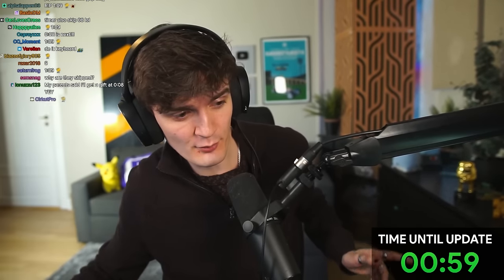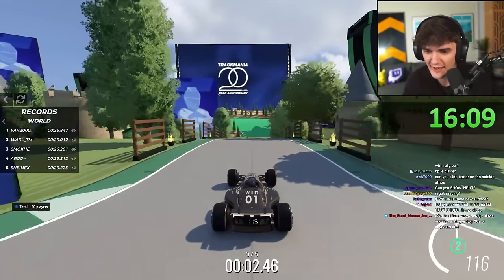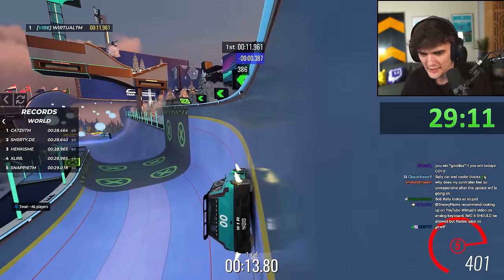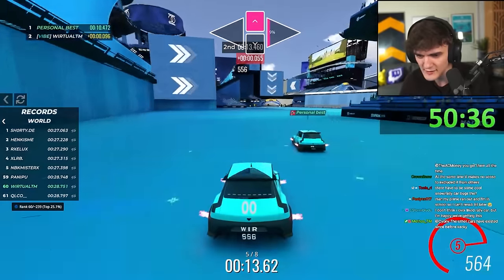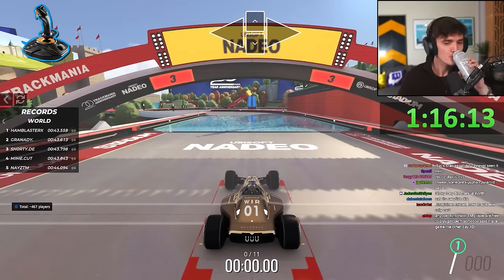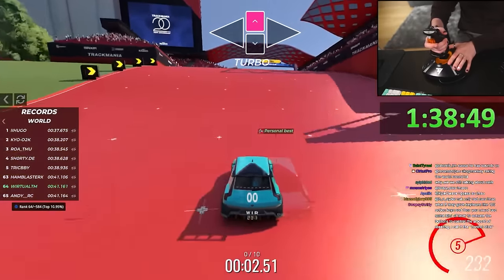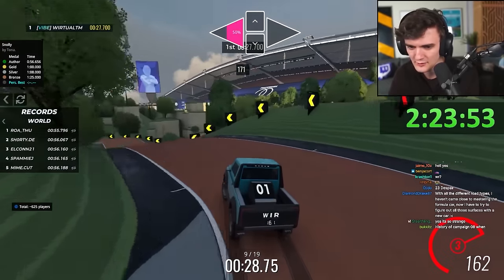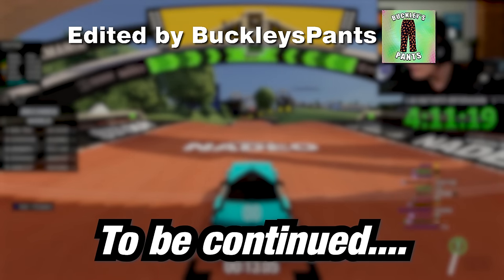The New Trackmania Car is Insanely Difficult